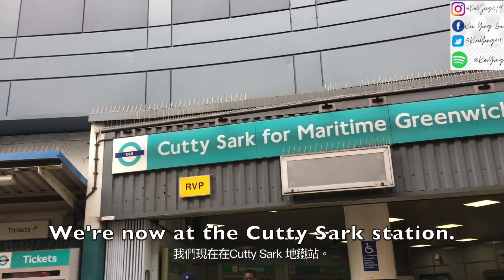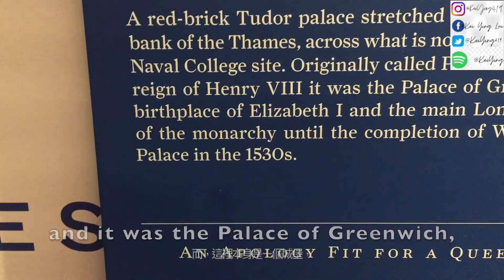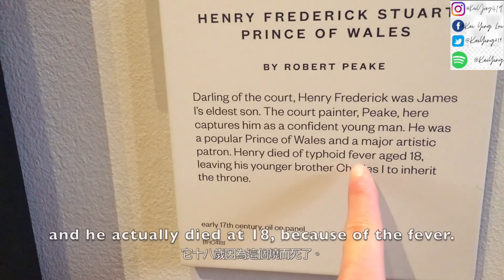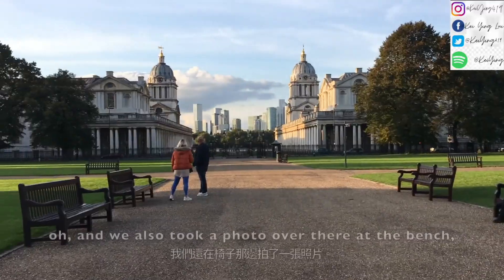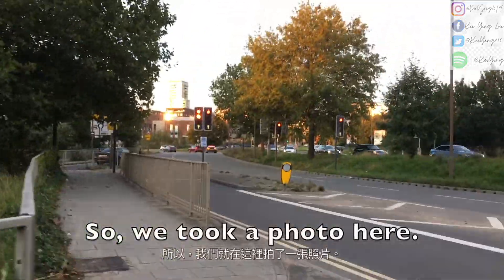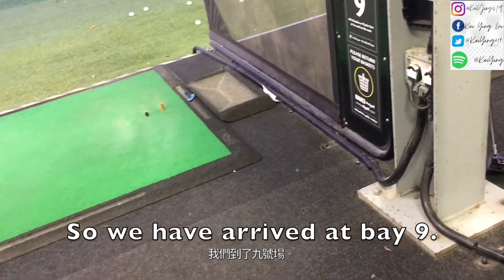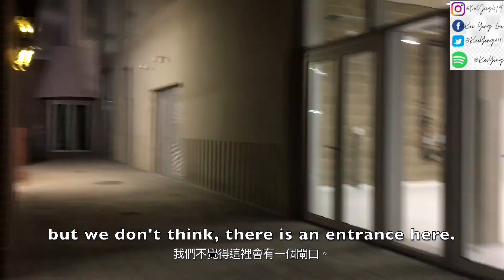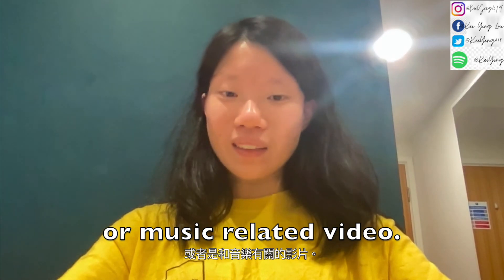GREENWHICH PENINSULA GOLF LET US DO WHAT?! :) | LONDONVLOG #8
So on the 10th of October (Sunday) 2021, my friend and I decided to go to the Queen's House Gallery, National Maritime Museum and Greenwich Peninsula Golf. We actually arrived at 6:30pm instead of 7pm and the receptionist let us play for an hour :D

Hope you like this vlog :)